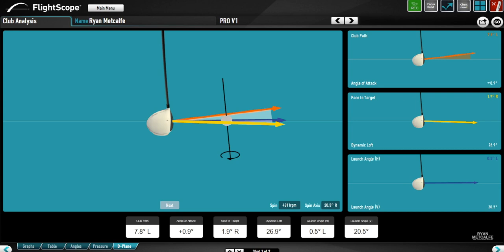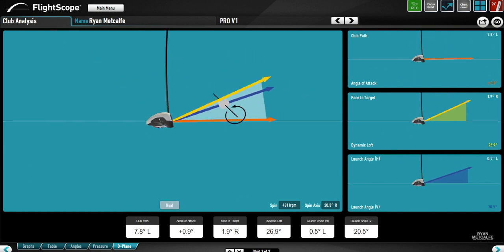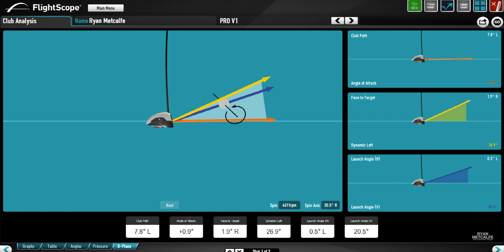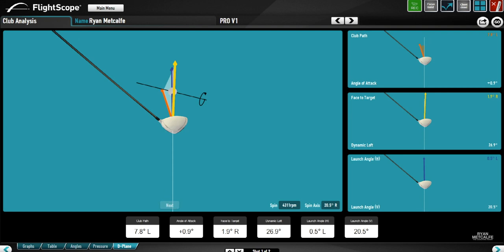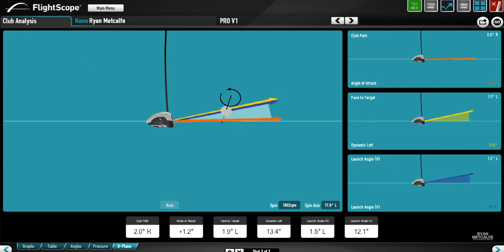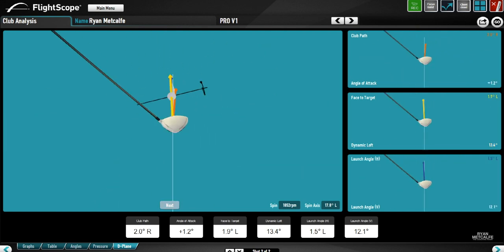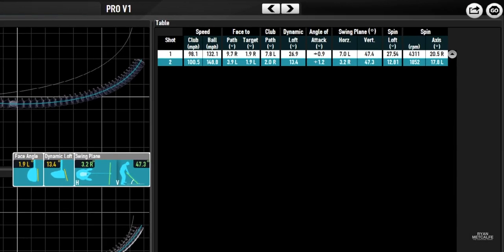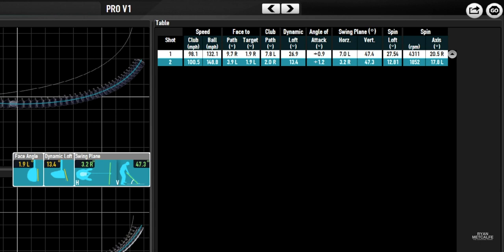HOW I HELPED A GOLFER ADD 60 YARDS WITH DRIVER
If you’d like help taking your ball striking to the next level you can book your session here 🔽

In this video I look at the data from a recent lesson in which the client gained 60 yards from the tee!